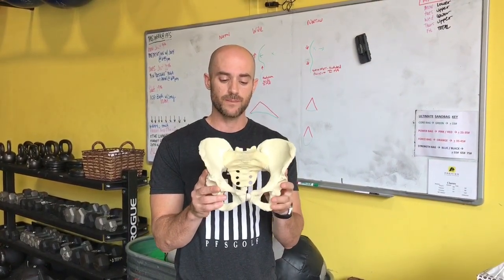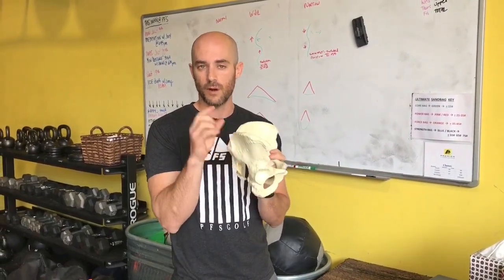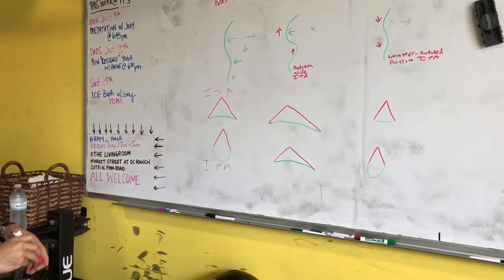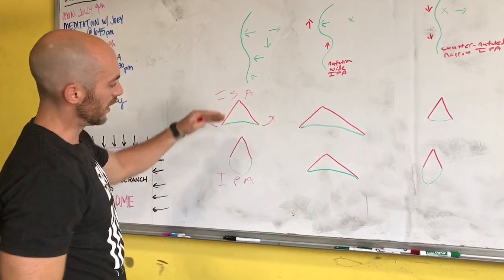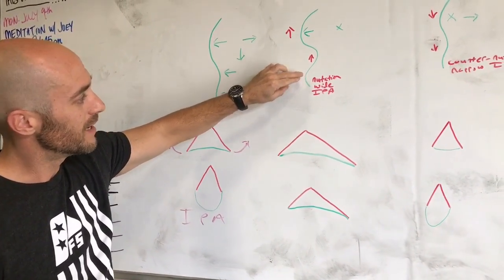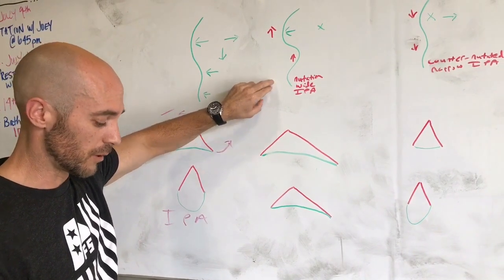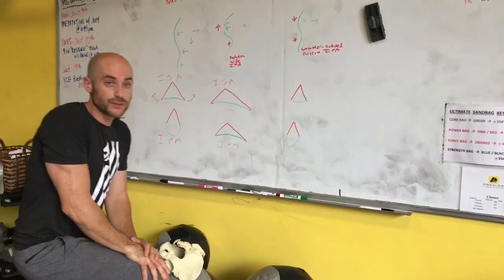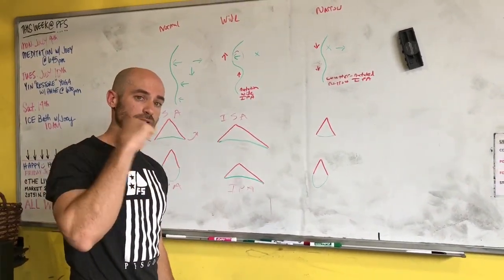Better Performance with Better Breathing (ISA)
In the video series Dr. Michael Kay a performance physical therapist at premier fitness systems discusses how to measure the infrasternal angle (ISA), why a deeper understanding of ISA, rib function, breathing mechanics is important for performance and training.